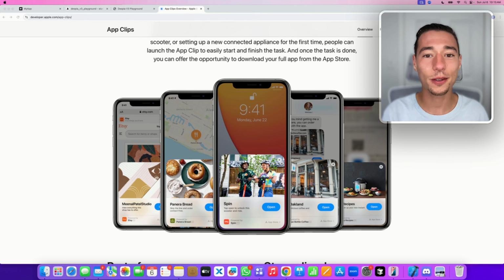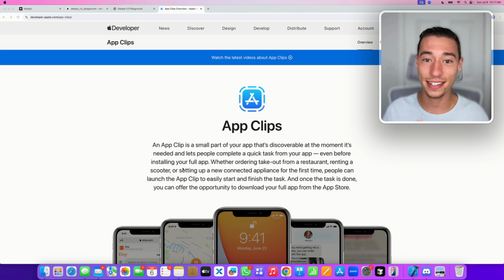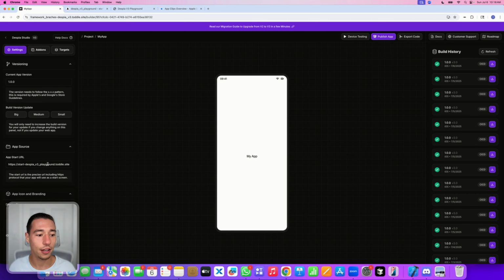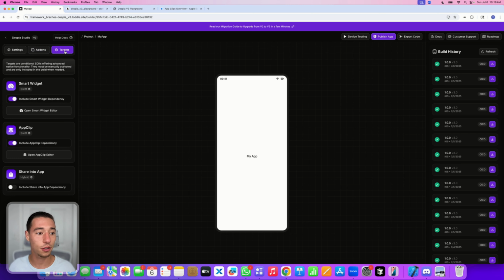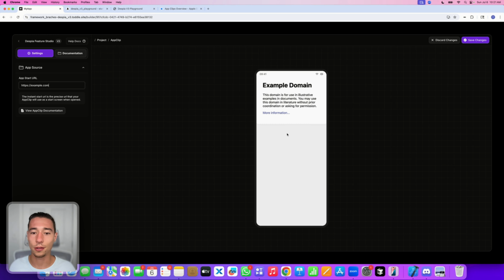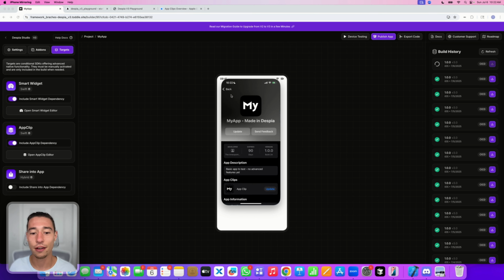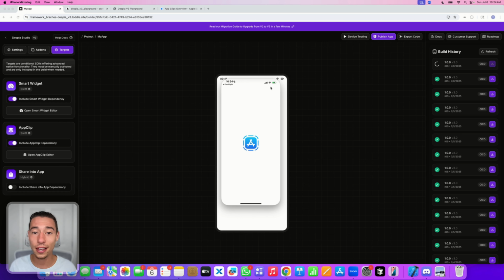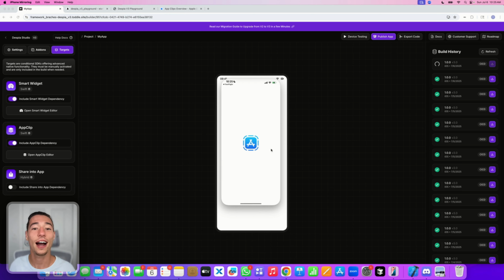How to Build an AppClip using Despia - 100% NoCode!